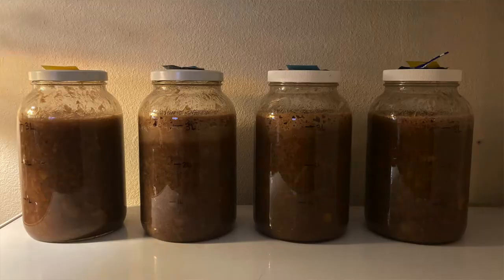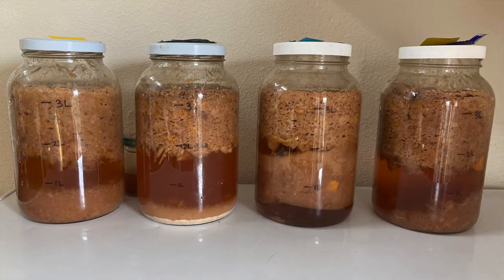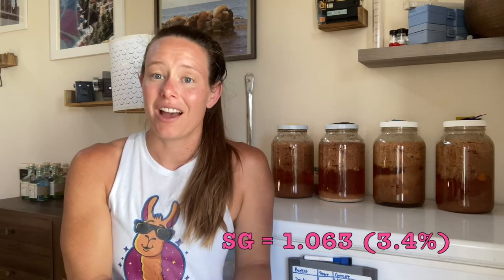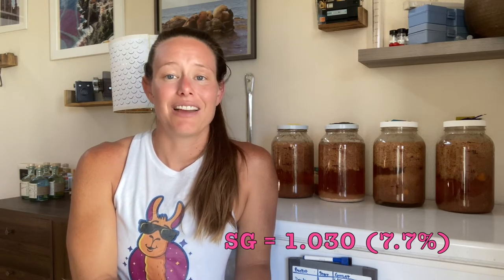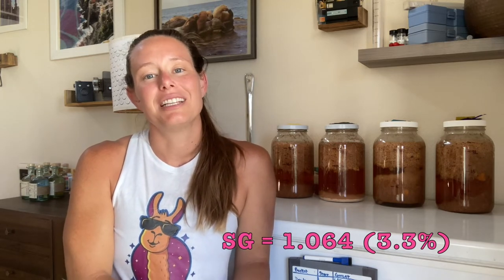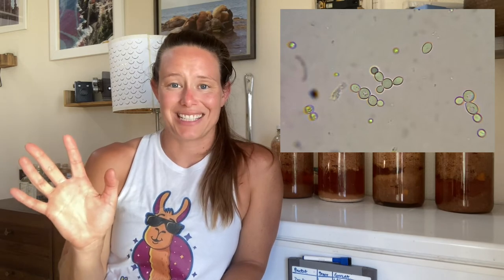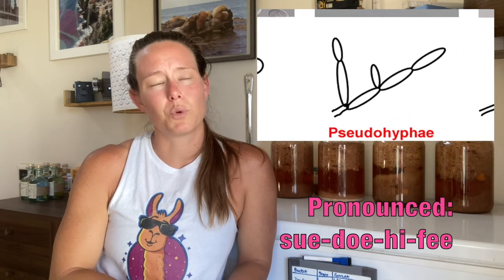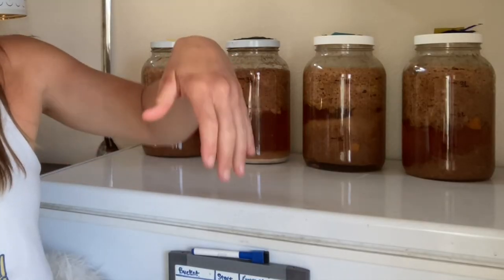Reject Peach Wine FOUR WAYS! Can you spot the DIFFERENT YEAST STRAINS under the MICROSCOPE?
Last week I started 4 identical reject peach wine fermentations using 4 different yeast strains:
1. Red Star distillers yeast (S. Cerevisiae)
2. Red Star Premier Cuvée (S. Bayanus)
3. Lalvin K1-V1116 (S. Cerevisiae)
4. Lalvin D47 (S. Cerevisiae)
Each of them is fermenting differently! And of course, I looked at them under the microscope! Can you tell the differences between all 4 yeast strains?

0:00 Hello!
0:38 What went into the fermentation?
1:25 What yeast strains were used?
2:20 What is each strain typically used for?
4:05 Fermentation observations
6:46 Microscope videos!
9:55 Microscope observations & discussion

Follow on Instagram: @ThisBlogsNEAT